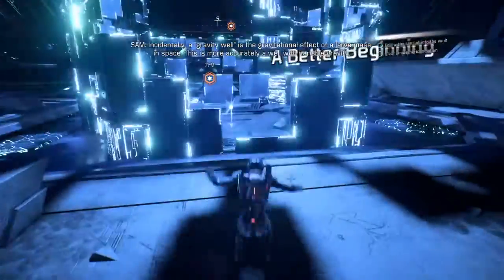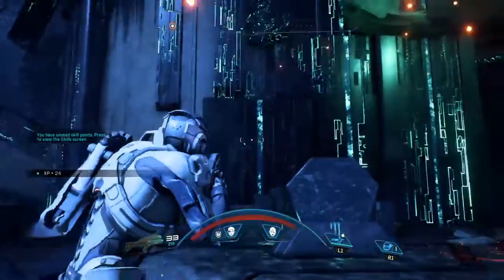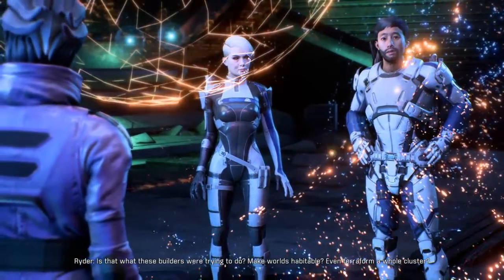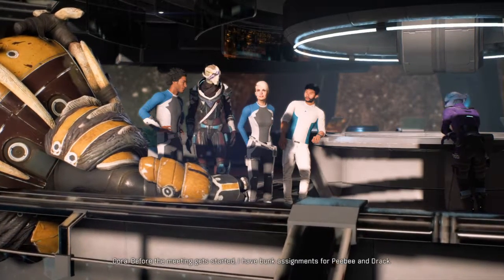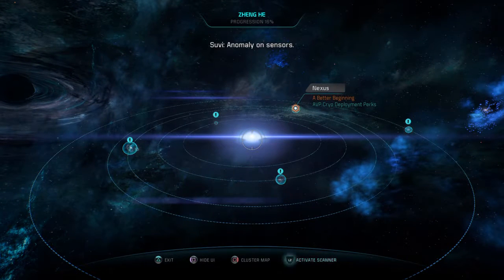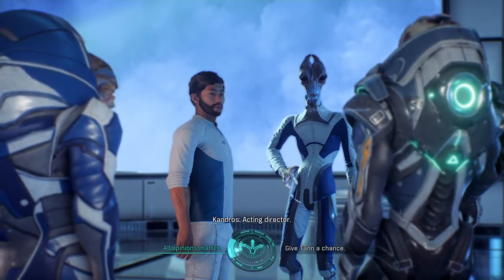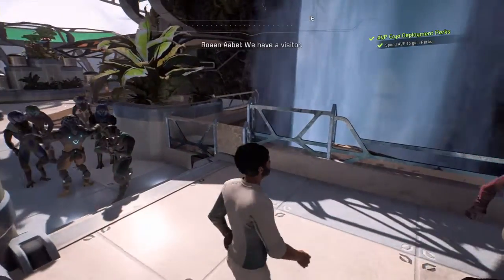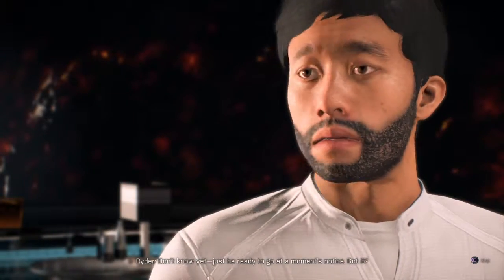Mass Effect Andromeda Walkthrough Part 5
If you love video games and more leave a like and comment and press that subscribe button while you are at it and share my videos with friends. and i upload anime games as well
Got instagram follow me @NinjasBehindYou2
Twitter NinjasBehindYou

wanna buy anime wigs and cosplay go to this website